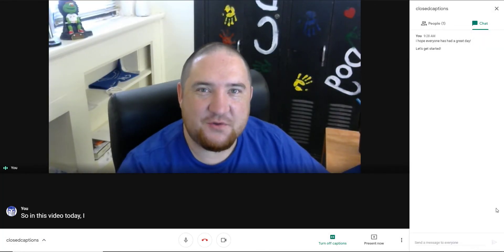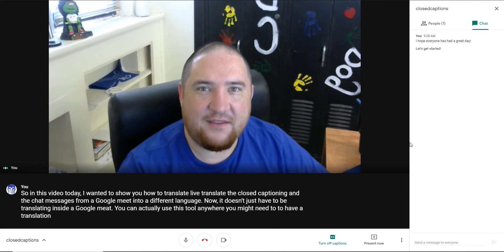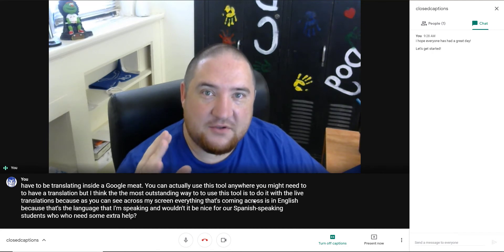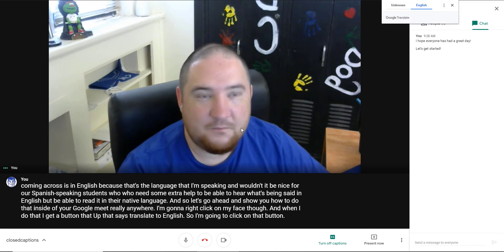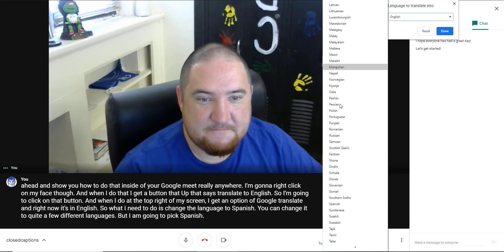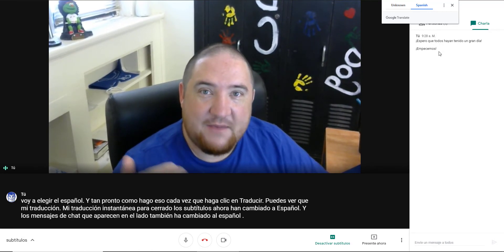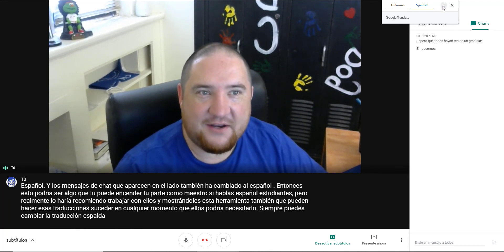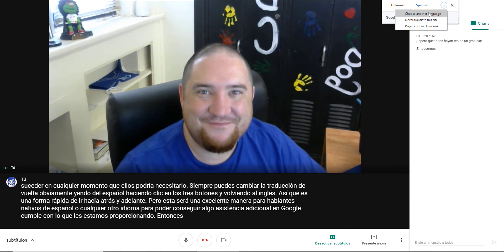Translating Closed Captions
This doesn't just work with Google Meet, but anything on the web!